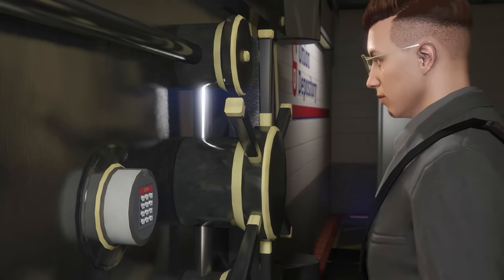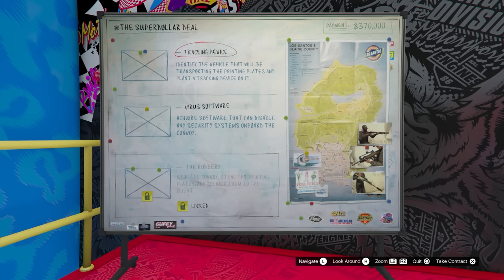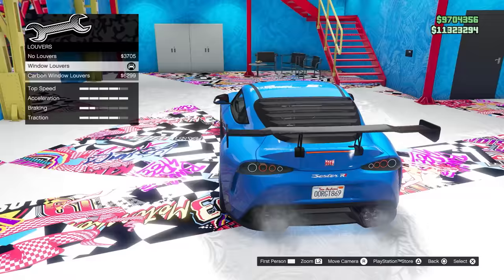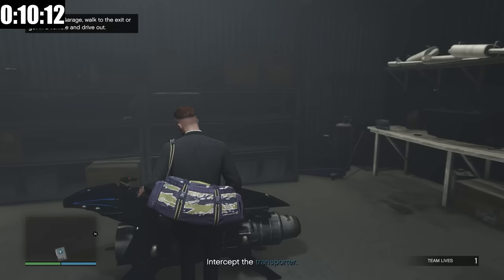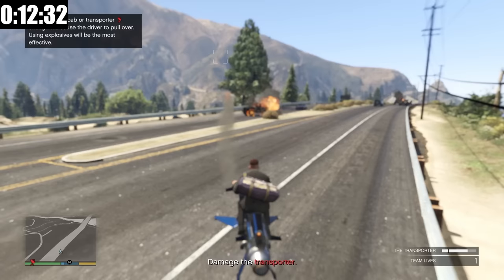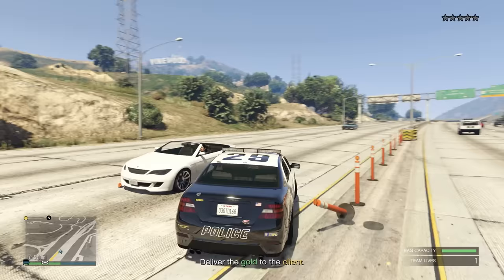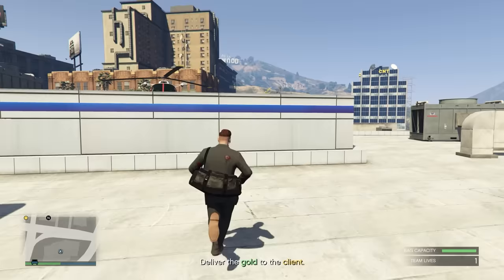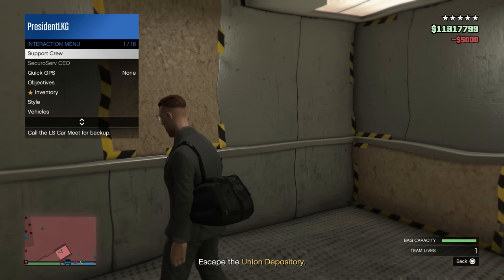10 Must Know Tips for Auto Shop Contracts In GTA 5 Online!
10 Useful Tips for Auto Shop Contracts In GTA 5 Online!